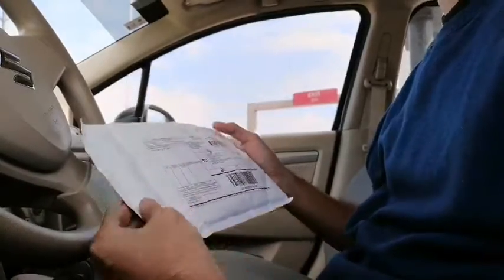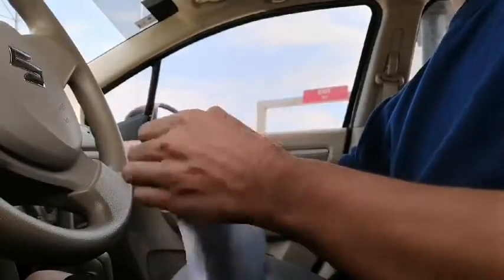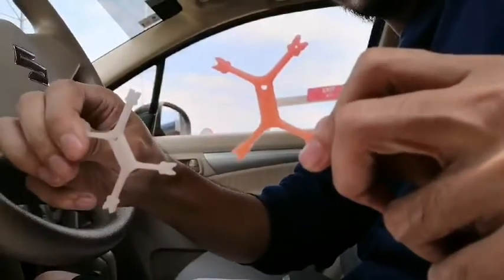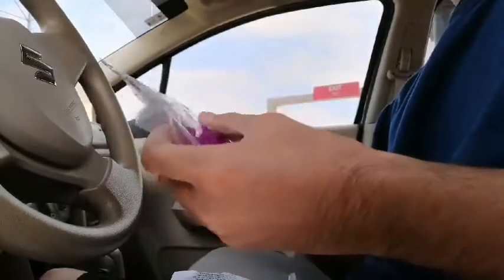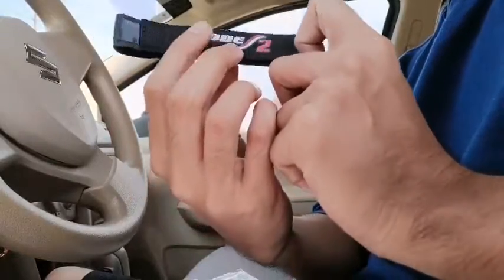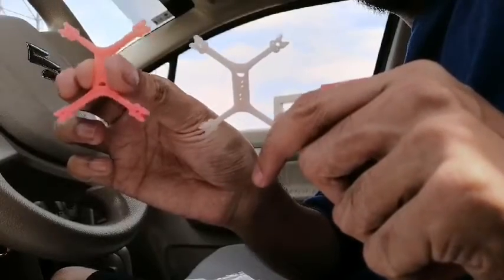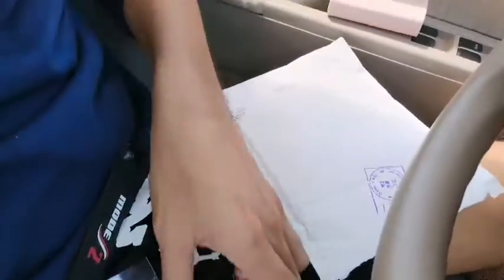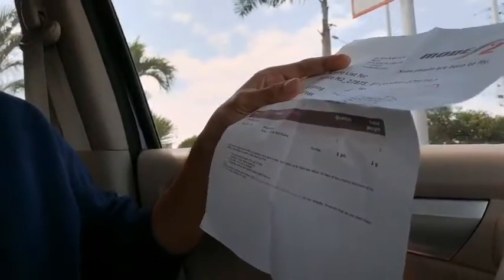Surprise!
RAW VIDEO